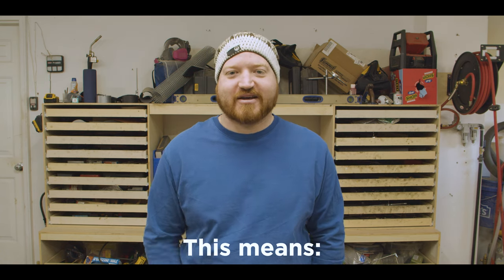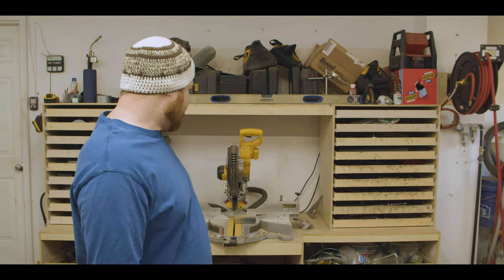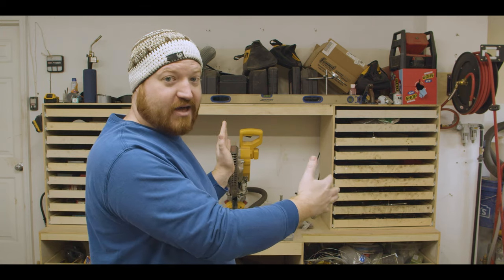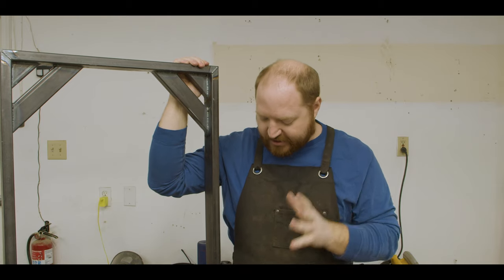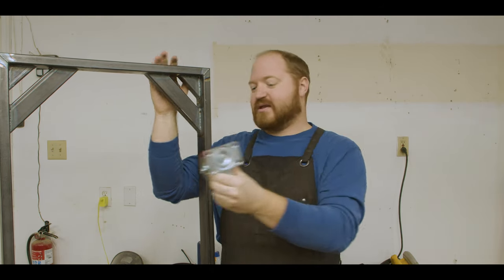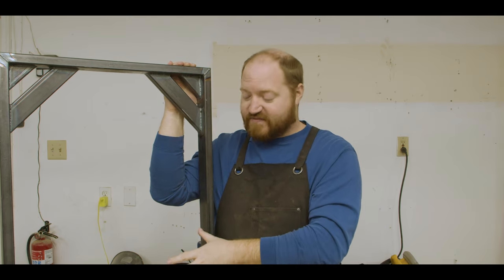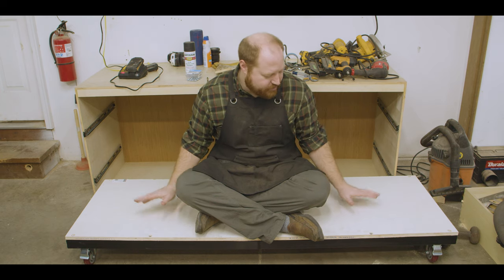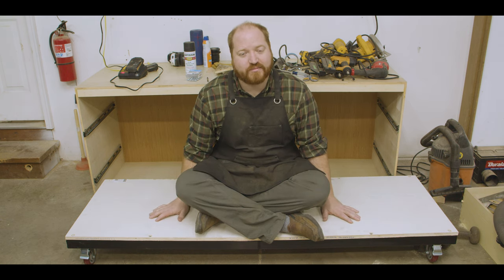Tool Cabinet Upgrade Part 1: Building the new base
It's time to do a little workshop reorganization. The tool cabinet hasn't really fit my needs for a while now, and it's also one of the last things that isn't on wheels. So it's time to tear it down, and rebuild it to suit me better. Let's start at the bottom with building a new base out of some 1X2 steel and throw on some casters.

Equipment( Updated 7/12019):

   Big Rig:
   Blackmagic Micro Cinema Camera
   Metabones .71 Speed booster
   10-18mm Canon EF-mount lens
   Smallrig cage and assorted parts
   Custom made 83W battery pack
   Display TBD

   Adobe Premeire
   Autodesk Inventor Professional
   Autodesk Simulation Mechanical 2018